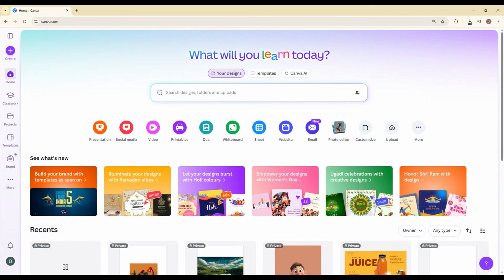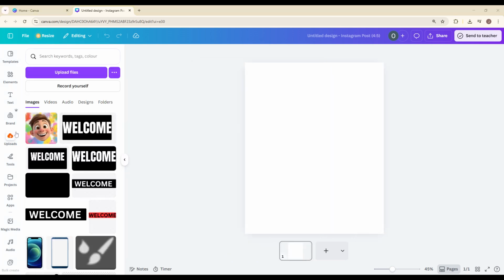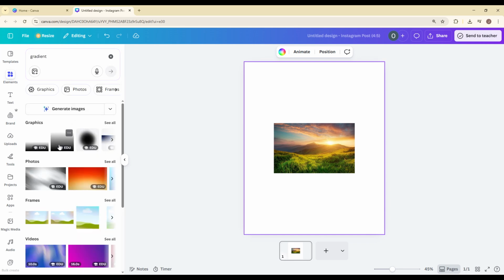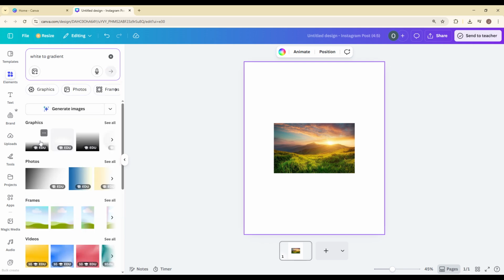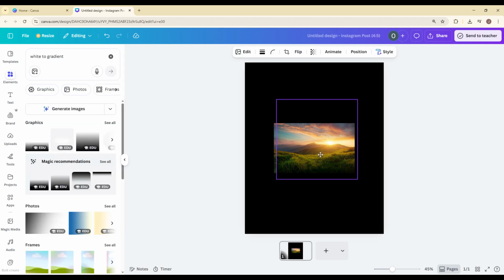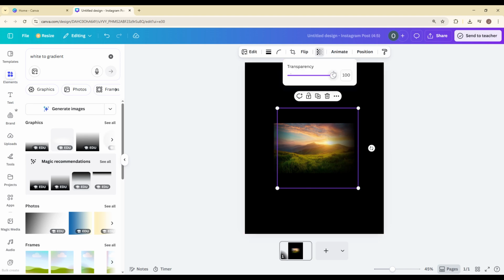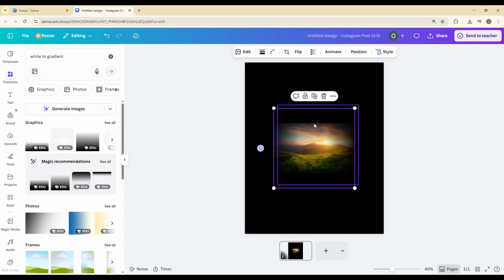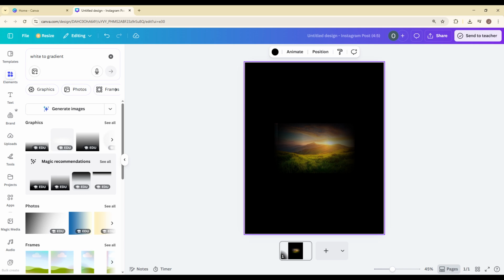How To Blend Photo Edges In Canva (2026 Easy Guide)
Learn how to blend photo edges in Canva using gradient elements for a smooth, professional fade effect. This step-by-step tutorial shows you how to soften harsh edges in just minutes.

Timestamps:
0:00 Introduction
0:21 Upload And Position Your Photo
0:49 Search For Gradient Elements
1:18 Choose The Right Gradient Type
1:44 Position And Rotate The Gradient
2:18 Adjust Transparency Settings
2:45 Resize For A Smooth Blend
3:09 Blend Multiple Edges